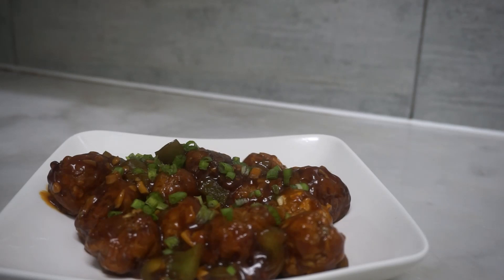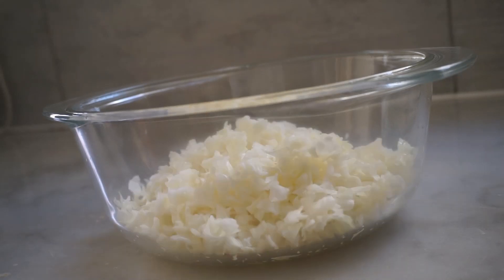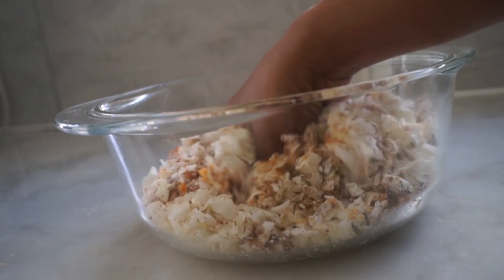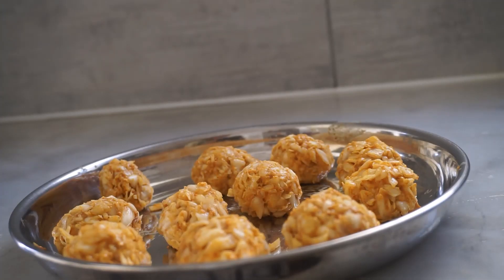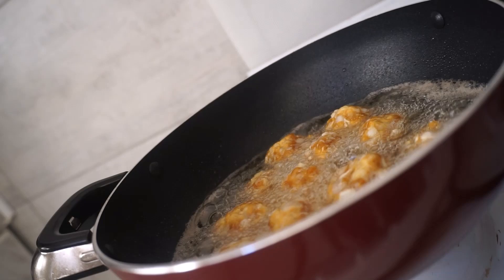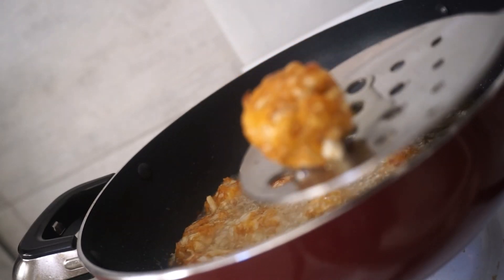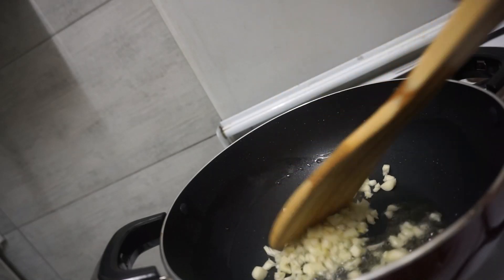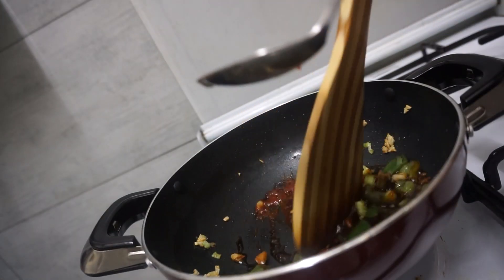Cabbage Manchurian Recipe ||Crispy Veg Manchurian